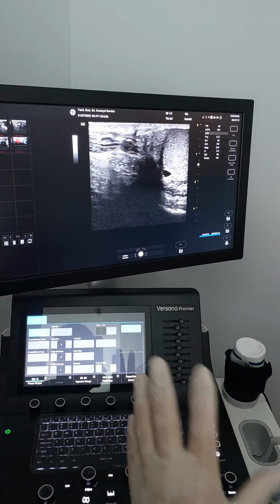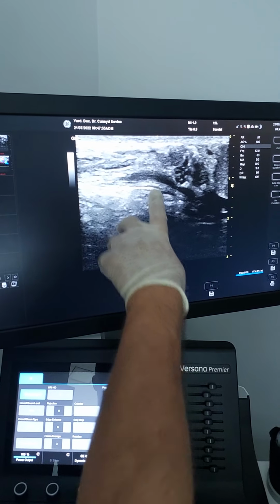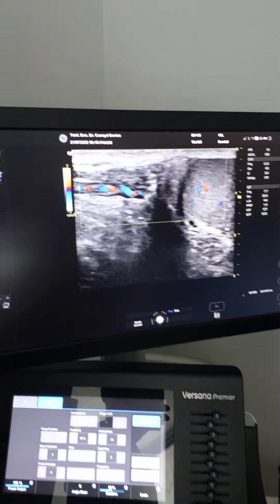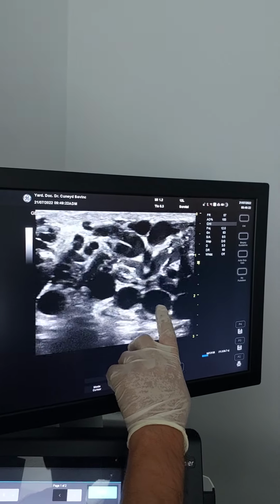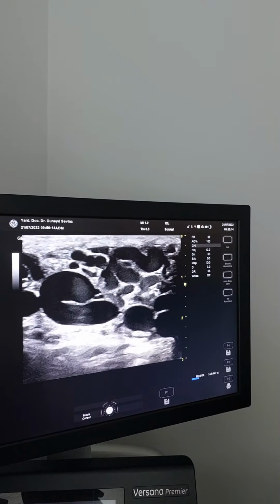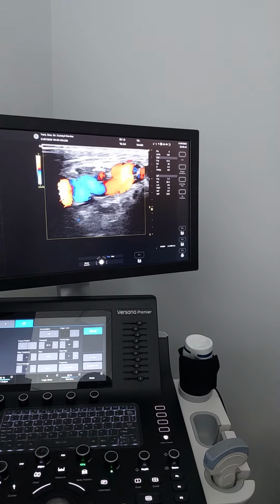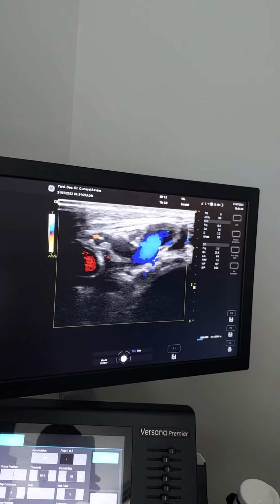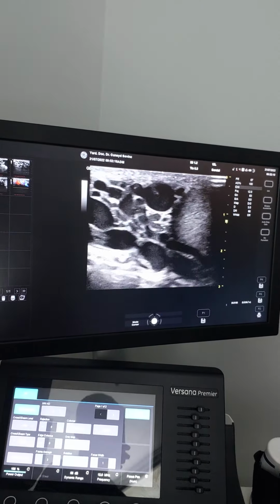Varicocele Diagnosed (6mm big vein) with Doppler Ultrasound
Istanbul Varicocelectomy Technique:
1. Use operation microscope
2. Use microvascular Doppler
3. Take out long segment external spermatic vein
4. Take out long segment internal spermatic veins